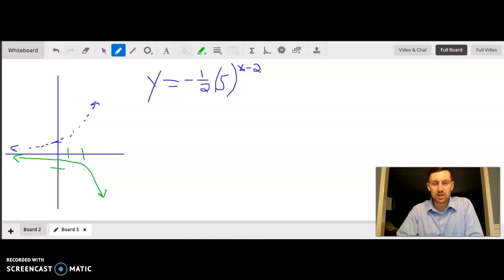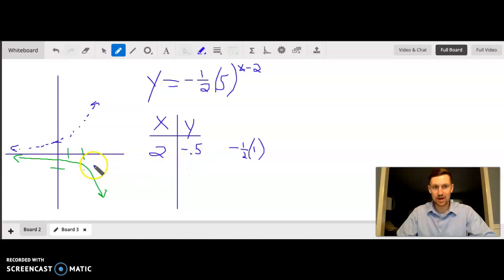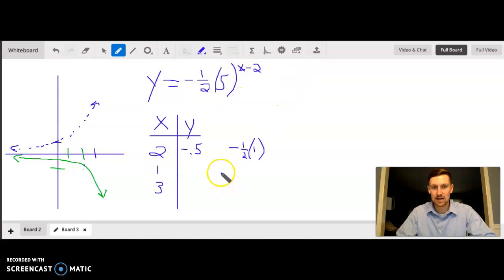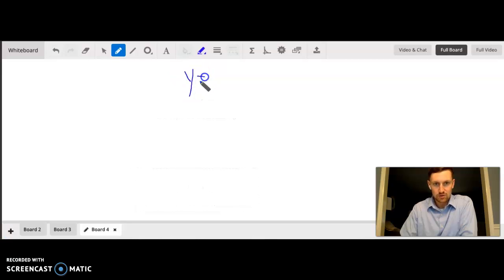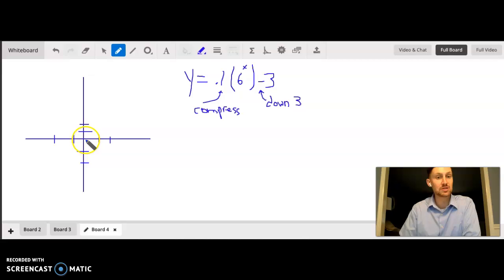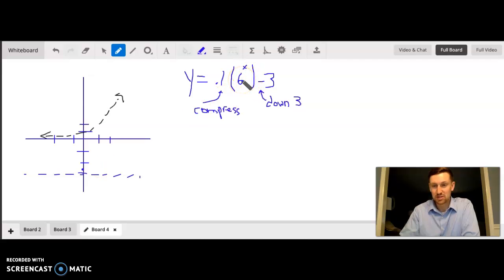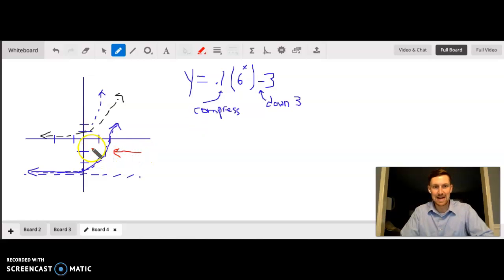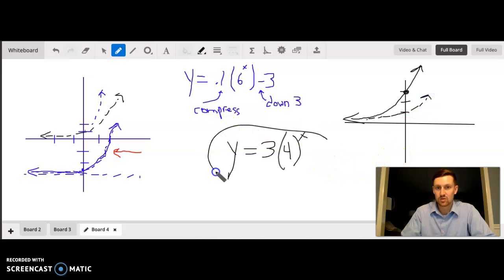Algebra II: 8.1b Graphing Exponential Equations (Part II)